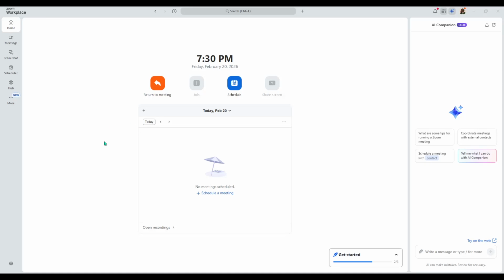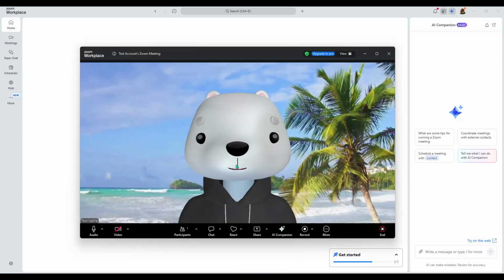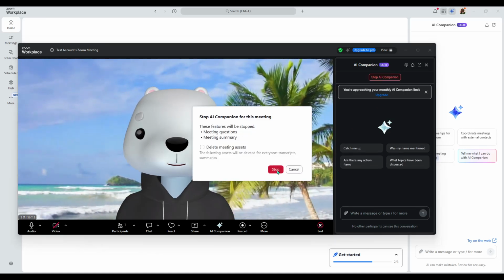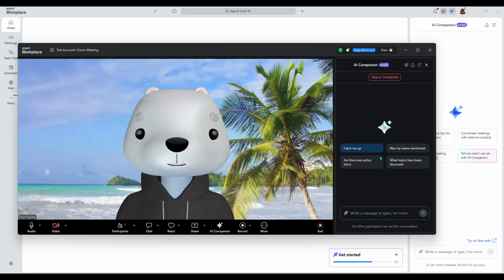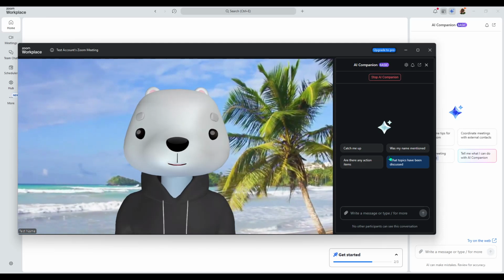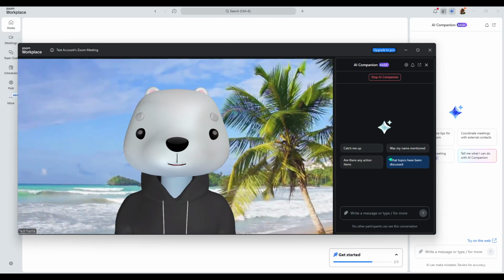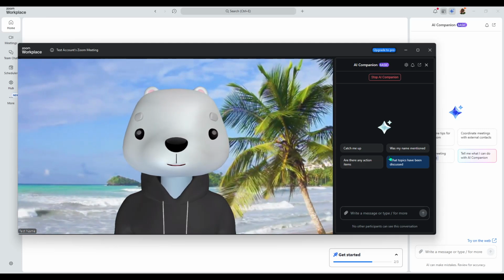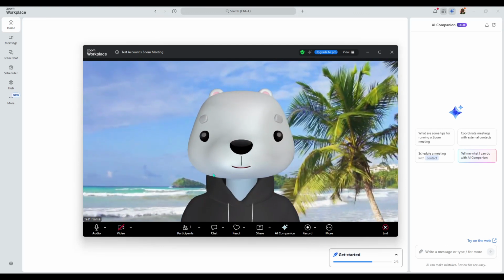How to Integrate AI Companion with Zoom (2026 Step-by-Step Beginner Tutorial)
Learn how to integrate AI Companion with Zoom the right way! In this 2026 step-by-step beginner tutorial, I’ll show you how to enable AI Companion, connect it to your Zoom meetings, use AI summaries, and boost productivity with smart features. Perfect for beginners, teams, managers, and remote workers using Zoom.

how to integrate ai companion with zoom, zoom ai companion tutorial 2026, enable zoom ai companion guide, zoom ai meeting summary tutorial, zoom ai assistant setup, zoom productivity tools tutorial, zoom business features guide, zoom ai settings tutorial, zoom for remote work tutorial, zoom tips and tricks 2026, ai meeting notes zoom guide, beginner zoom tutorial 2026